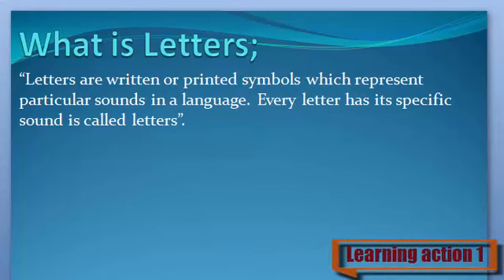What is Letters. Urdu /English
Letters Keya ha janny Urdu or English me

 What are Letters
 Definition of Letters
 What is the Letters
 Meaning of Letters
 Stands for Letters
 Who is the Letters
What is meant by Letters
Letters
 Learning Action 1
 Letters  Urdu or English me,
  Letters Urdu me,
  Letters English me,
  Letters in Urdu,
 Letters  in English,
 Letters  Keya ha,
 Letters  Kisay khaty hy,
  Letters Isy keya khaty hy,
 Letters  Urdu and English,
 Letters English and Urdu,
 Letters  English or Urdu,
  Letters Describe Kary,
  Letters Explain Kary ,
 Letters  Explain Kary Urdu or English,
 Letters  Describe Kary Urdu or English,
  Letters Describe in Urdu,
 Letters  Describe in English,
  Letters Explain in Urdu,
  Letters Explain in English,

Learningaction1 action Learning action Learningaction Waqas Khan Learning education Educationalvideo general Knowledge